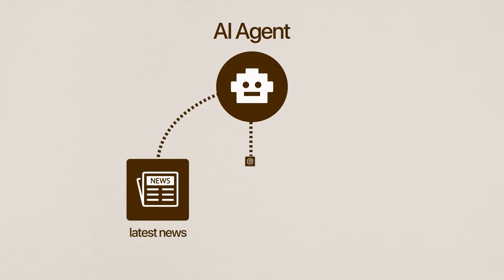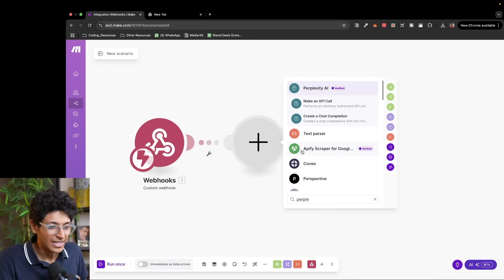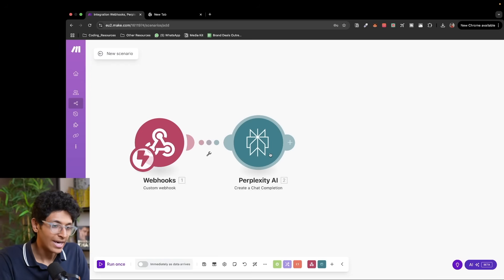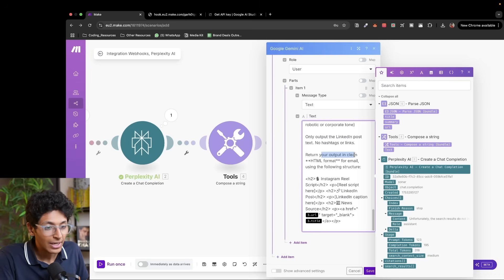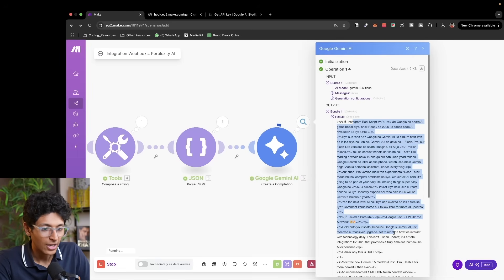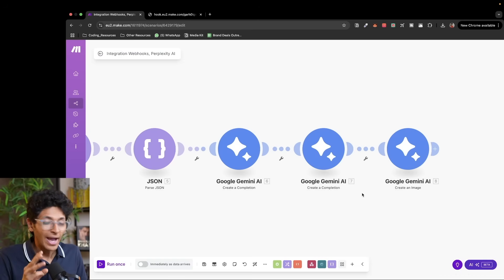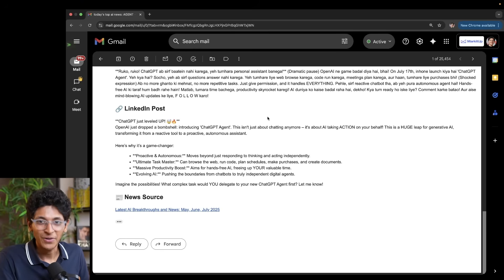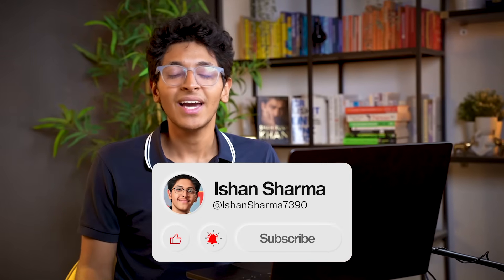Build Your First AI Agent in 15 Minutes (NO CODING)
While everyone's talking about AI agents, most people don't know how to build one for their own needs.

Today, I'm showing you how to build a powerful AI agent with Make.com that works 24/7. In this example, we'll create one that:

- Finds the latest AI news every day
- Turns it into a ready-to-record Instagram reel script
- Creates a LinkedIn post with text and images
- Emails everything to you each morning

With Make.com, you can automate almost anything. Email responses, data collection, social media posting, file organization, meeting summaries, you name it.

This is the perfect time to learn about AI agents that can simplify your lives and free up hours every day.

Best part? No coding required. Make.com makes it simple with drag-and-drop. I'll walk you through every step so you can start automating your own tasks.

✨ Tags ✨
free ai agent builder,build your first ai agent,chatgpt,how to build your own ai agents,ai agent guide for beginners,what are ai agents,ai agents business ideas,get rich with ai agents,make money with ai agents,make money with ai online,ai agents tutorial,ai agents full course,make money with ai tools,artificial intelligence,ai agents use cases,ai agents projects,make your first ai agent,how to build your own ai agents for businesses